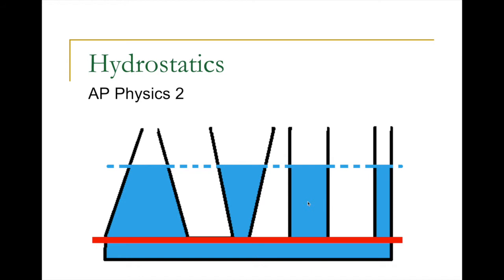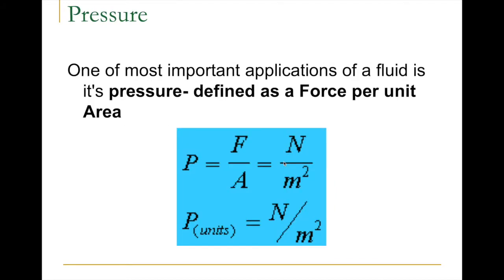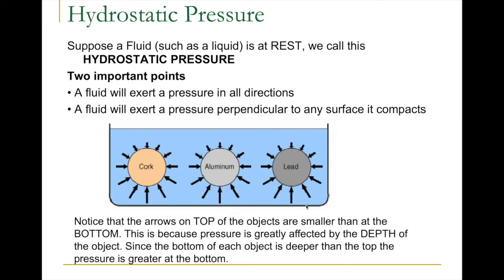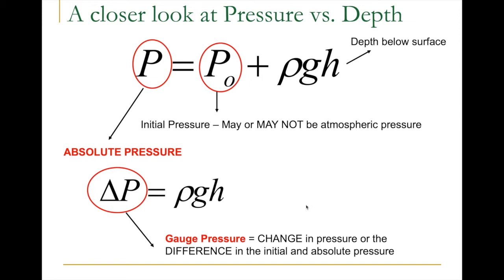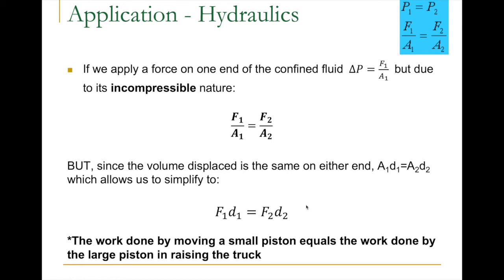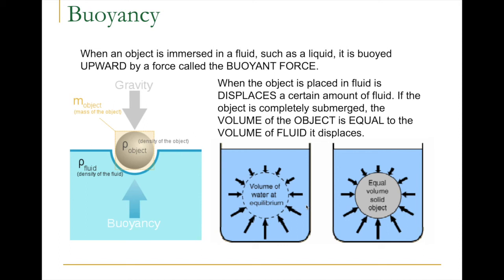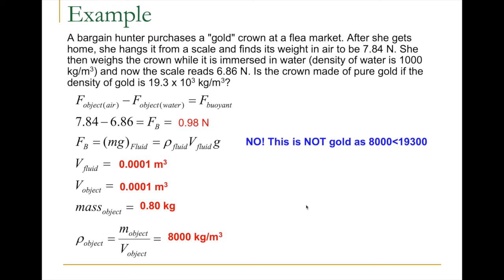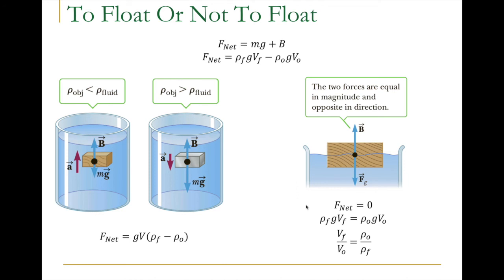AP Physics 2 - Fluids - Hydrostatics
This is lesson 1 of 2 covering the topic of fluids. In this lesson we will talk about hydrostatic pressure and its applications as well as buoyancy. All content aligns with the college board requirements for the AP Physics 2 exam.